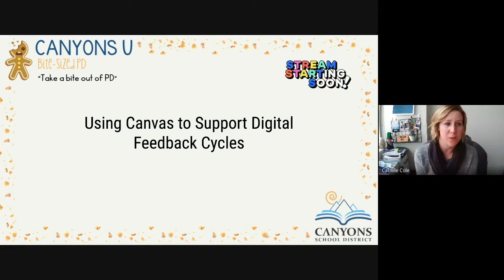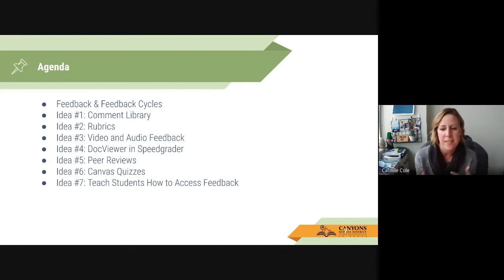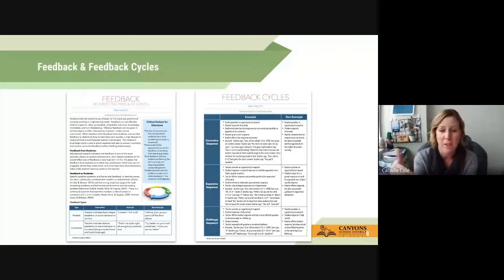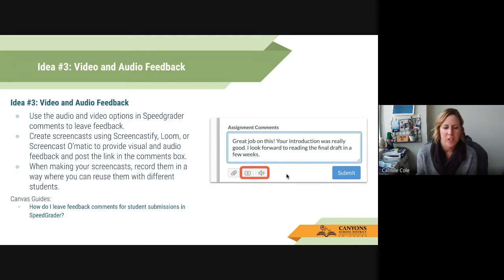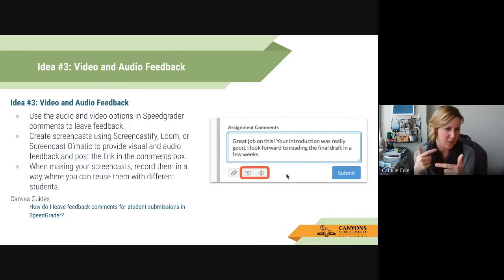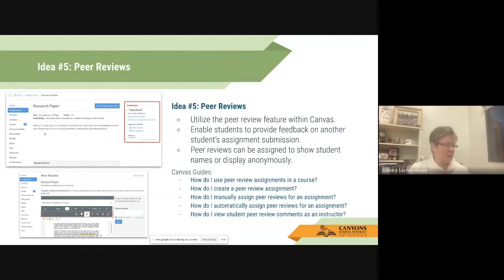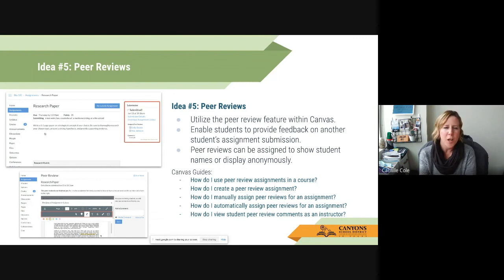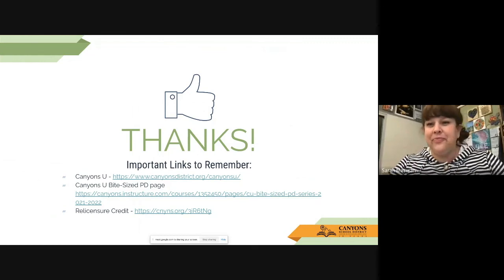Bite Sized PD: Using Canvas to Support Digital Feedback Cycles